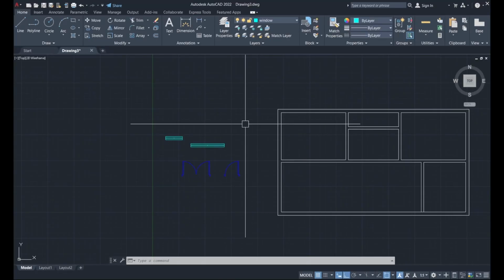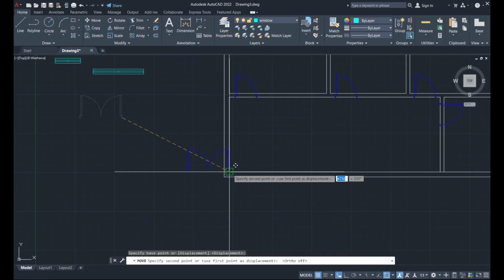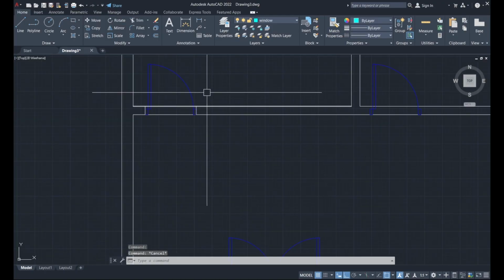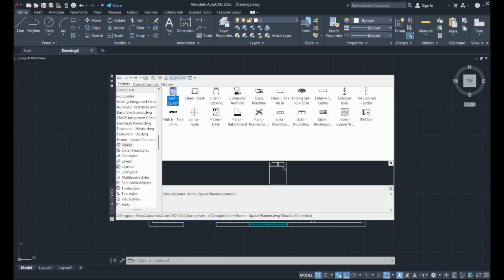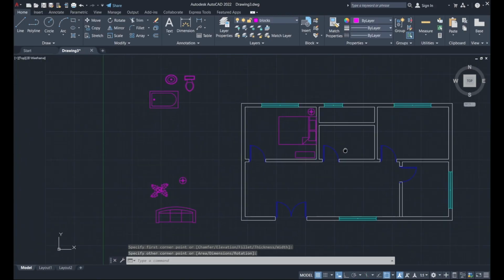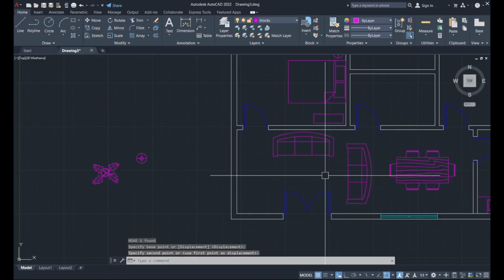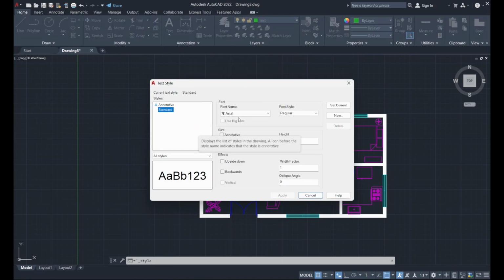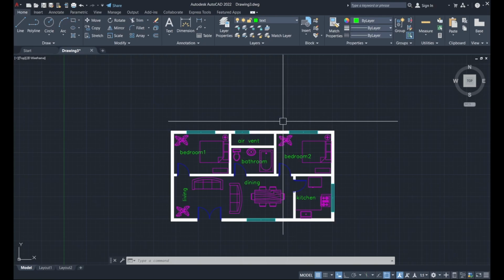Making An Architectural Floor Plan | Part 2 of 3 | Placing Blocks, Adding Text...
In this AutoCAD learning series, I explain how to make a simple architectural plan from a completely new drawing template.

Timeline:
00:00 Intro
00:20 Placing Door and Window Blocks
05:47 Trimming Walls
09:23 AutoCAD Design Center
19:05 Hatching Walls
20:10 Adding Text